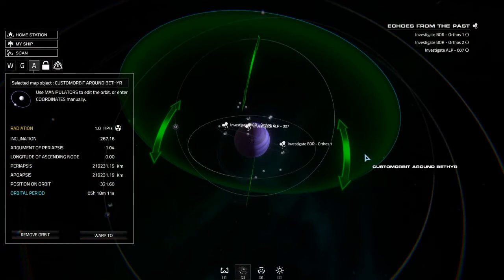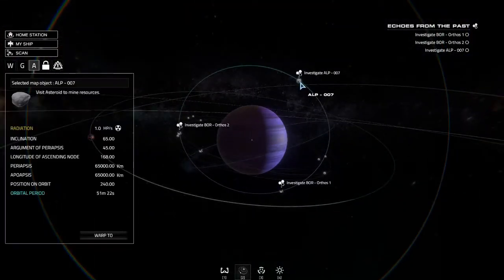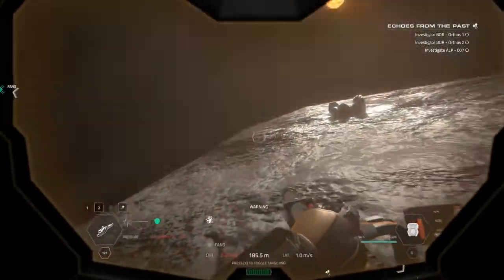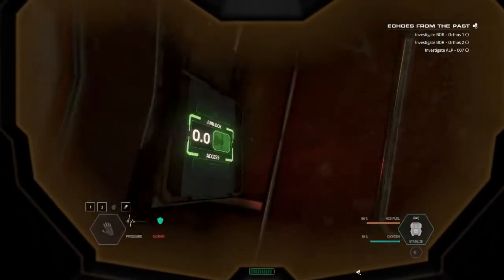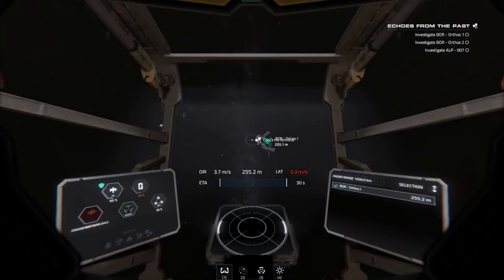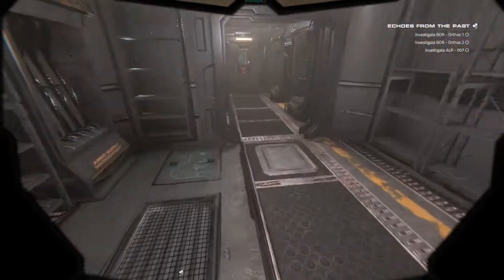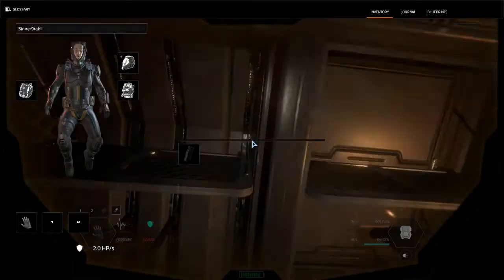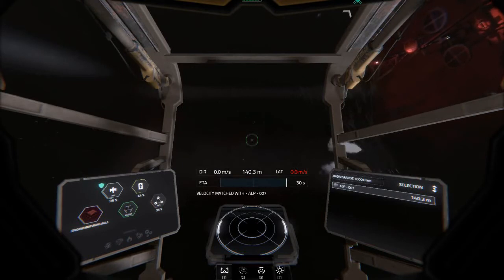Return To Hellion Season 3 EP 26 Back once again